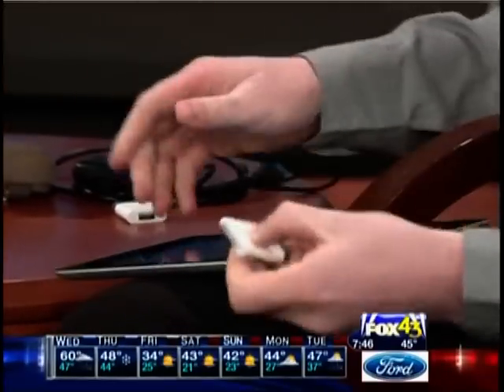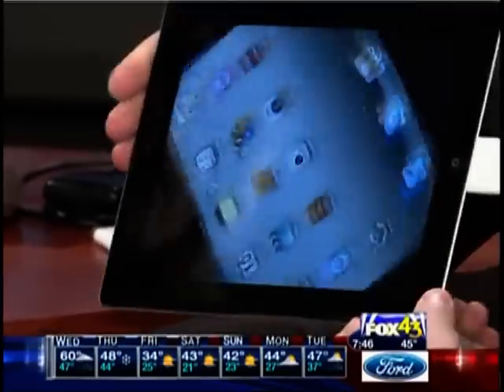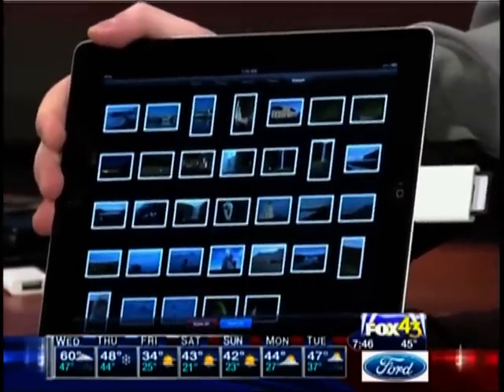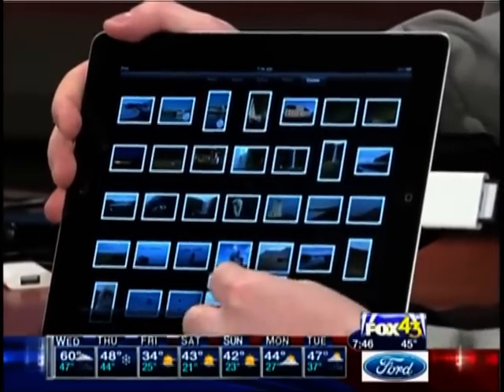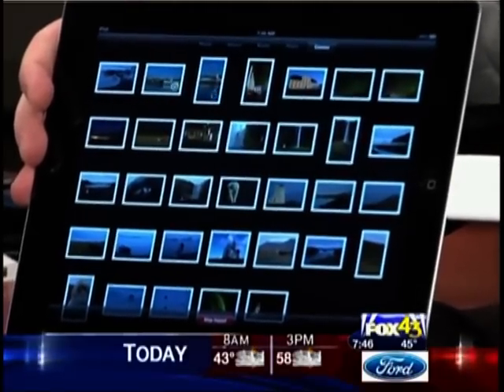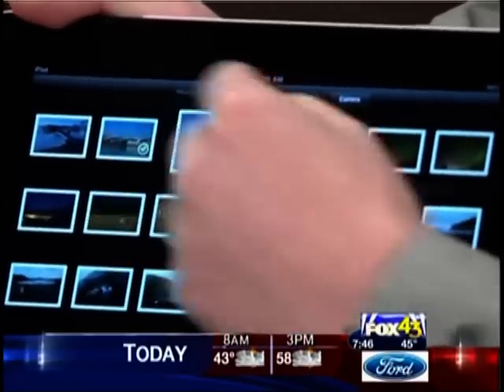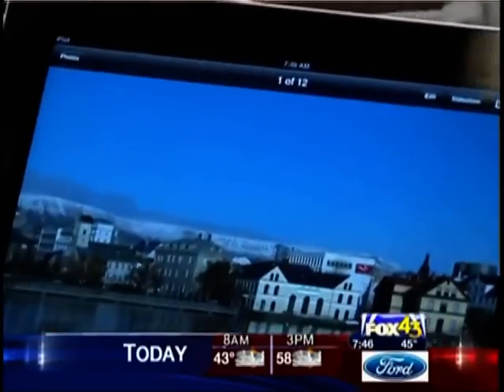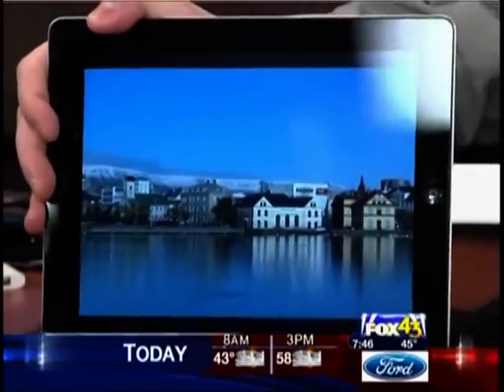Camera Connectivity Kit for iPad demo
Claris Networks' Dan Thompson demonstrates the Apple Camera Connectivity Kit for iPad on the Fox Mornings show powered by WBIR.